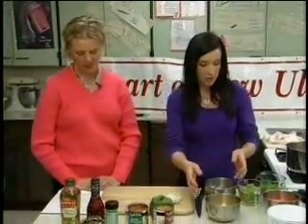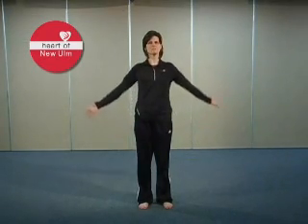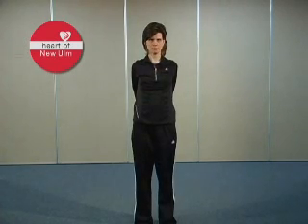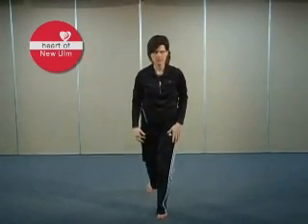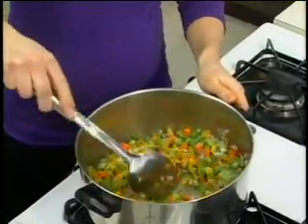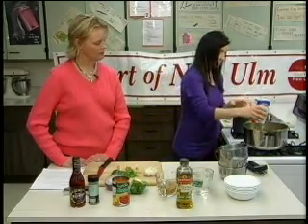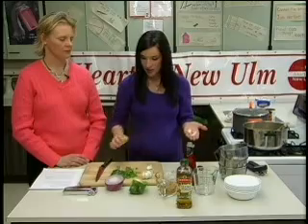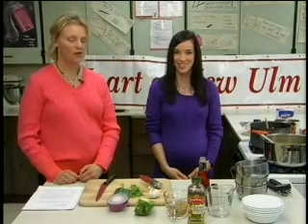Cooking Show with Rebecca Fliszar & Guest Sara Wilfahrt: Hearty Vegetable Soup #2